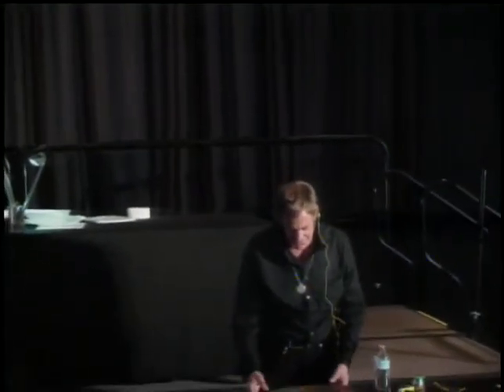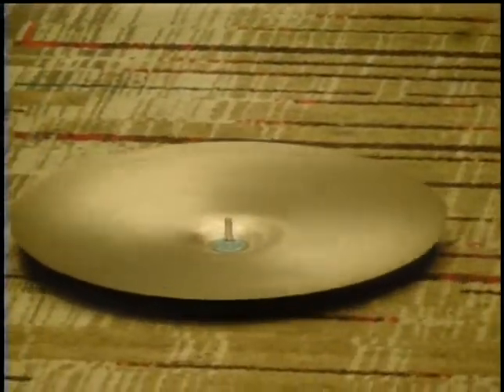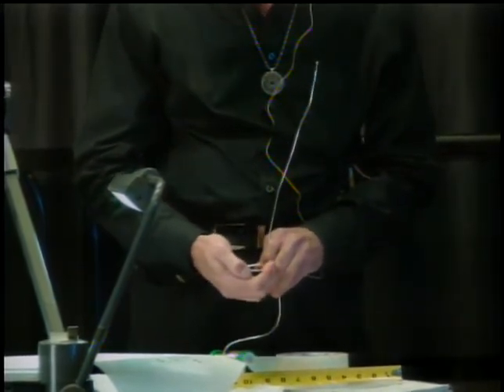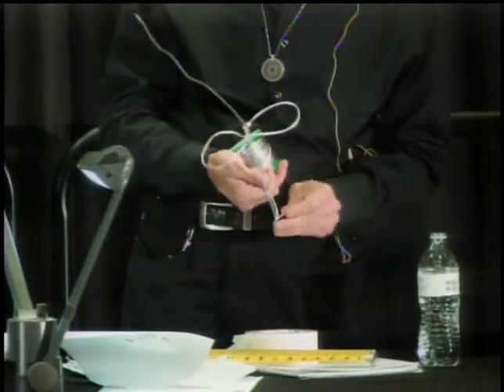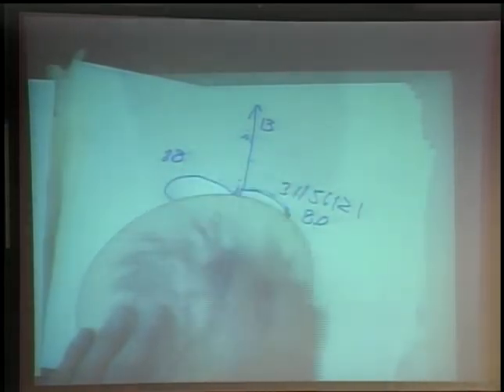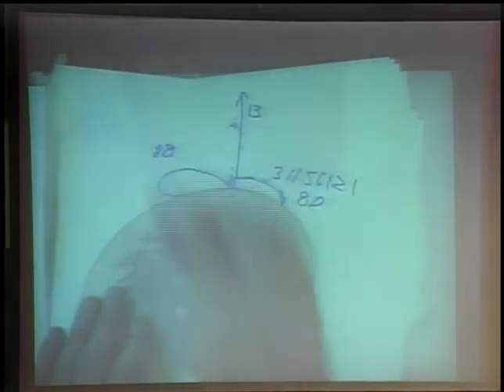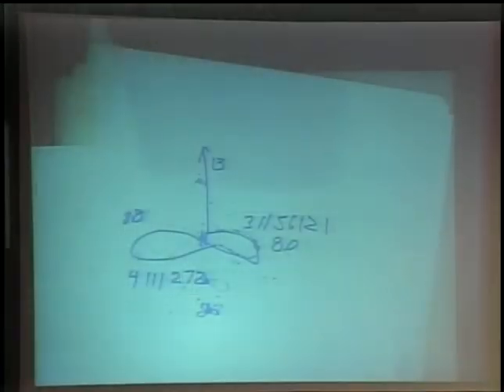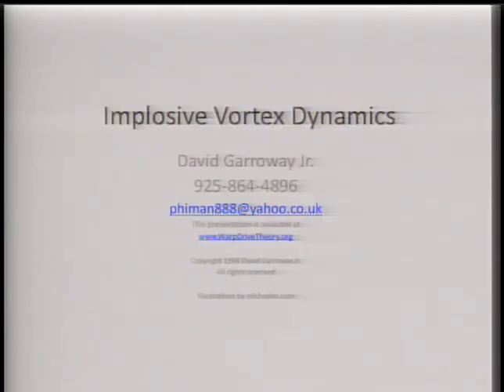David Garroway - Tensor Coil Workshop Pt2, Extraordinary Technology Conference, 2017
David Garroway - Tensor coil Workshop, Part 2, Extraordinary Technology Conference, 2017

A simple coil can be just a copper hoop with copper wire wrapped around it. This will capture some aetheric energy.

Coming to the 2021 ExtraOrdinary Technology Conference
In Albuquerque New Mexico… August 11-15???

Publisher/Editor - ExtraOrdinary Science & Technology

ExtraOrdinary Topics Featured...
Tesla Technology • Magnetic Motors • Zero-Point Energy
Energy Saving Devices • Cosmic/Radiant Energy • Brown's Gas
Low Temperature Plasma • GEET • ElectroGravitation
ElectroMedicine • Magnetic Healing

Some people believe that this information should be suppressed...
However, TeslaTech will bring this info to YOU!!

This is YOUR opportunity to MEET the Speakers ... and see WORKING DEVICES DEMONSTRATED. Be there and get to inspect theses devices UP CLOSE and Personal!

Believe it? Don't take our word for it... see for yourself at...
2022 EXTRAORDINARY TECHNOLOGY CONFERENCE
Albuquerque, NM -- August 10- August 14, 2022

Be sure to leave message if live operator does not answer!